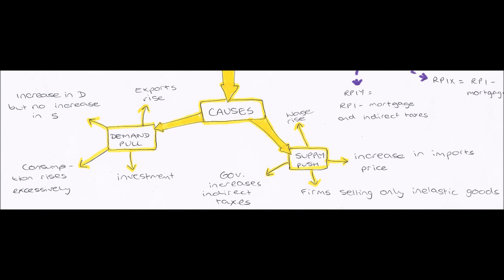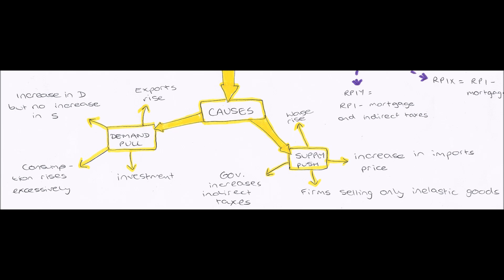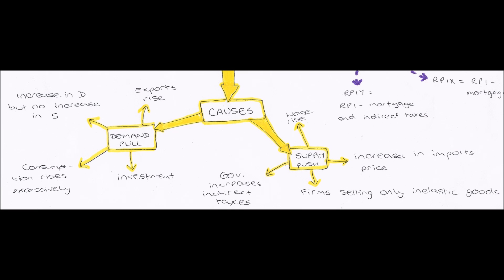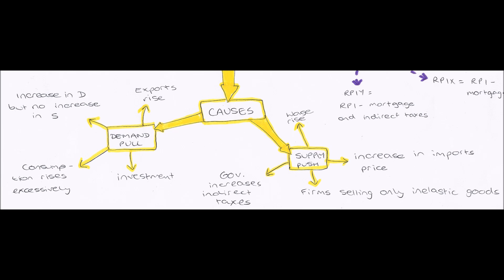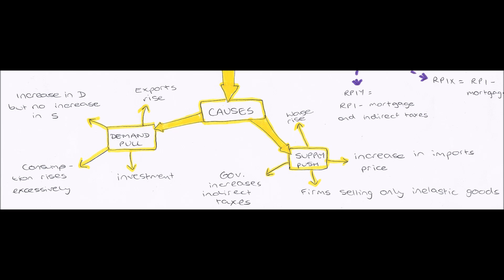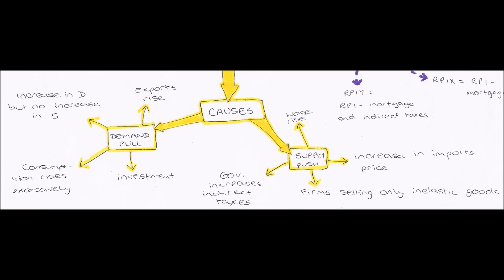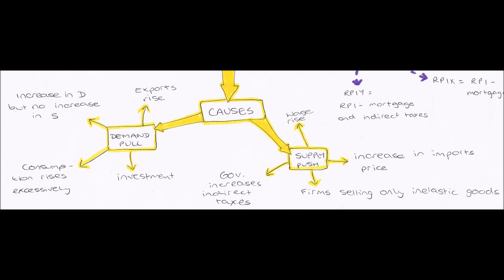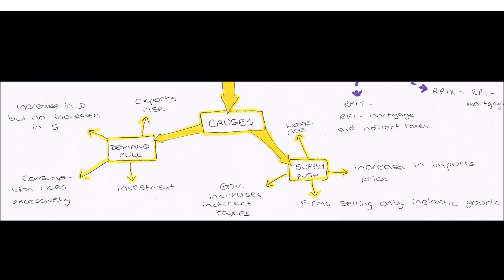Causes of Inflation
Causes of Inflation, Demand Pull Causes, Supply Push Causes